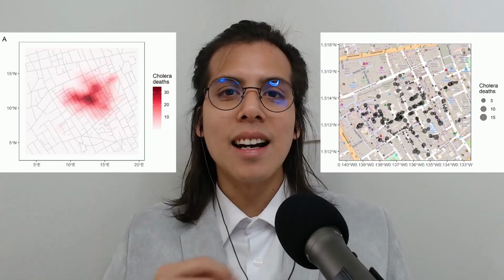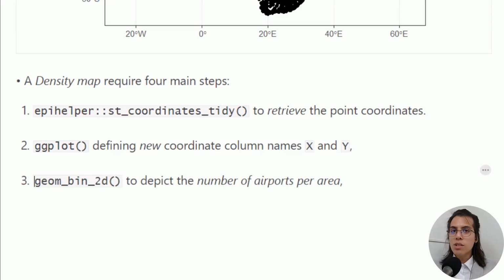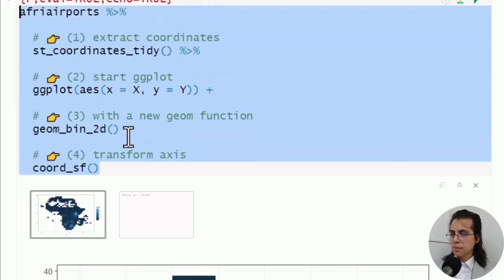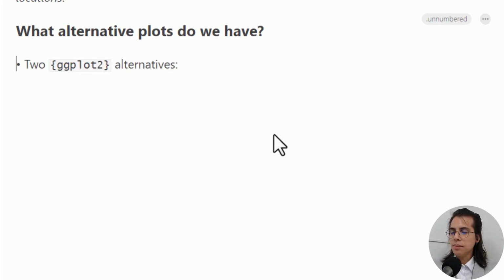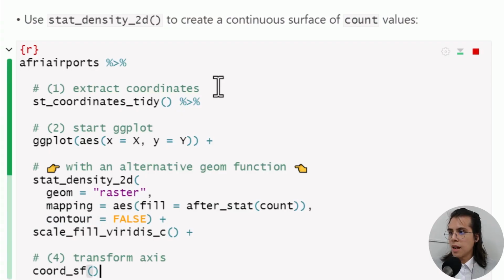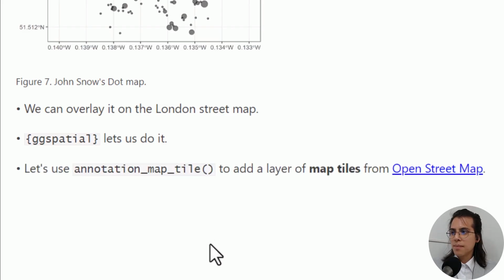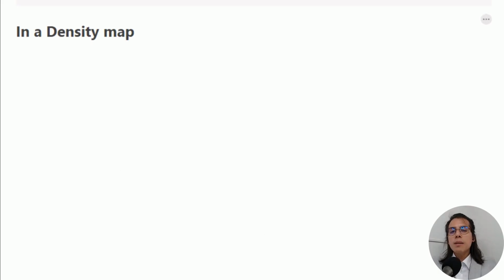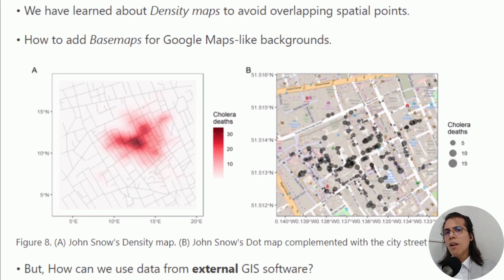Airports, Crimes, & Climate — 10 Real Examples of Density Mapping in R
Want precise hotspots? Learn how to tune binning and smoothing parameters to reveal real spatial patterns in your data.

👋 LESSON MATERIALS 🛑
You can access interactive quizzes, download lesson notes, and datasets for this lesson at our